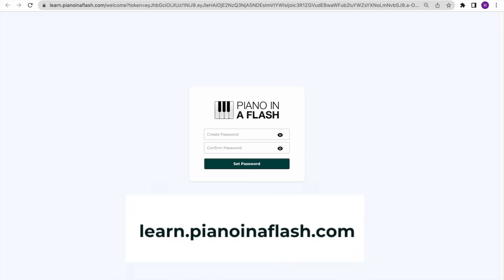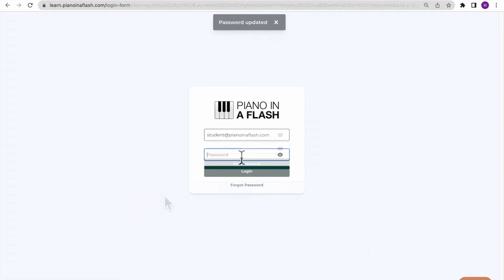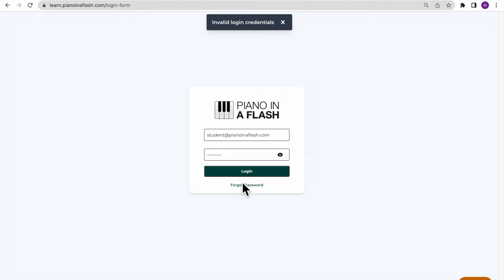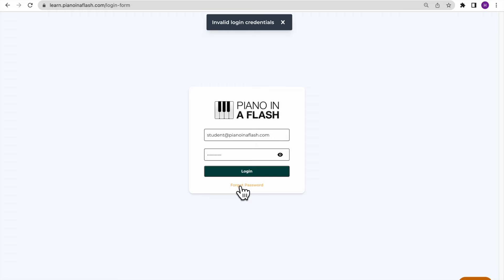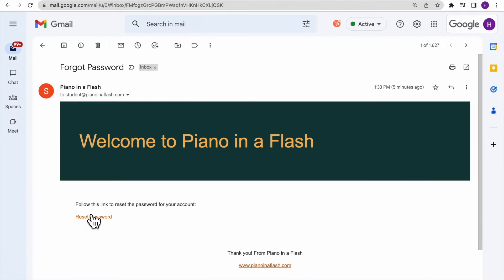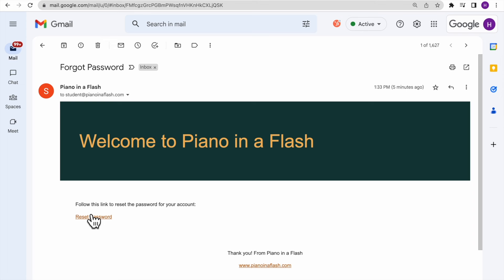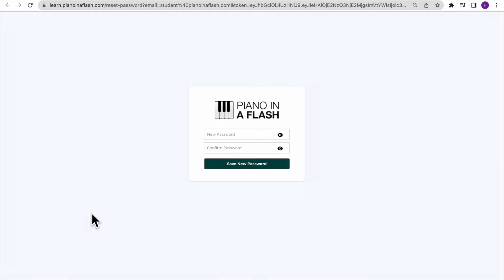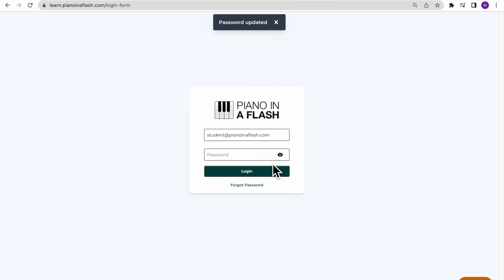How to Login & Create Password on pianoinaflash.com